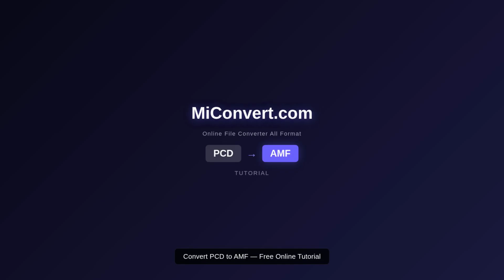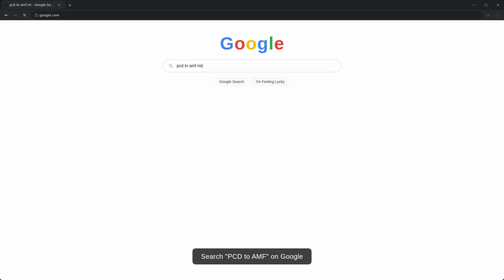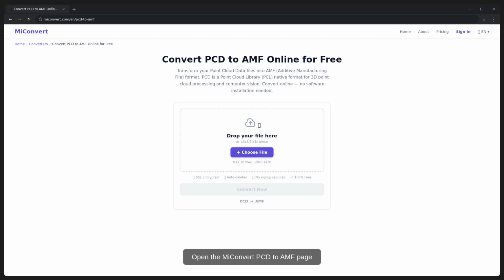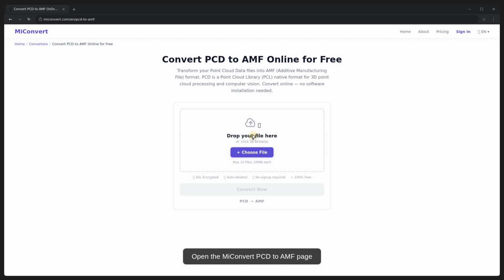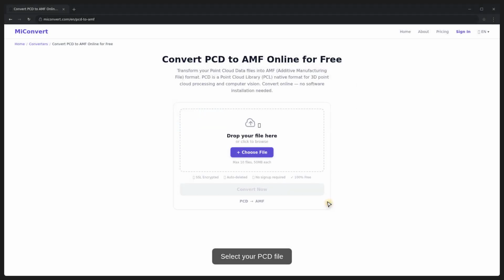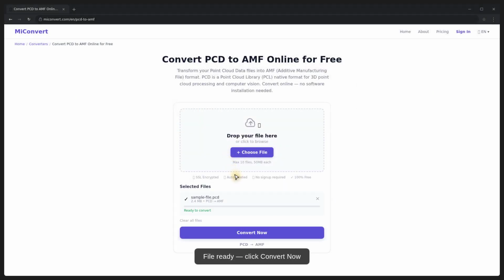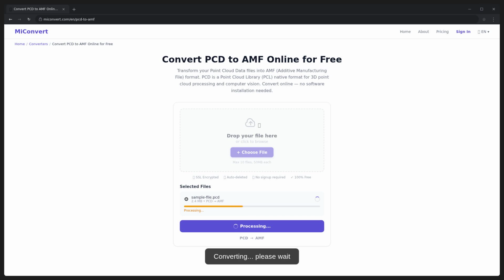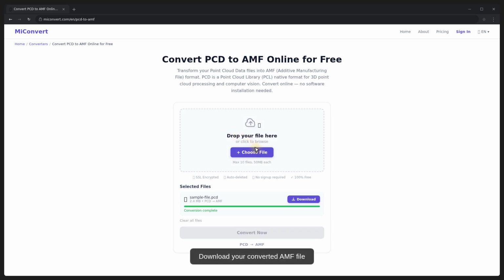Convert PCD to AMF Free Online | Change PCD to AMF in a Flash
An A-Z video guide on how to use MiConvert to change PCD format to AMF. This is the safest method to convert data without needing to download any applications to your device.

⏳ Video Timestamps:
0:00 - Why use MiConvert?
0:06 - How to find the PCD to AMF converter
0:14 - Going to the MiConvert homepage
0:20 - Step 1: Upload the PCD file
0:28 - Step 2: Choose convert
0:35 - Wait for the system to execute
0:41 - Step 3: Save the finished AMF file
0:48 - Outro